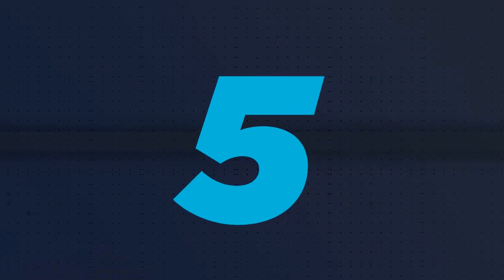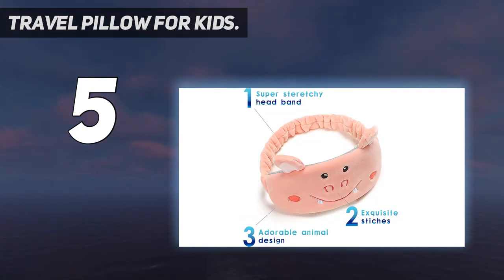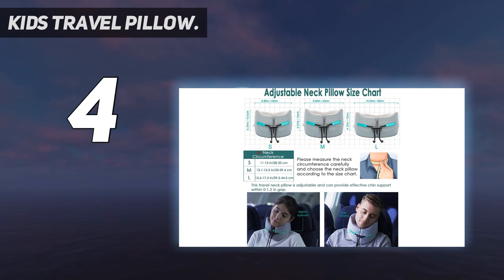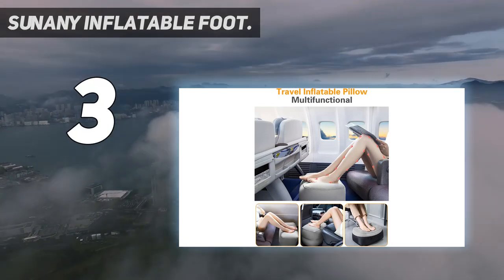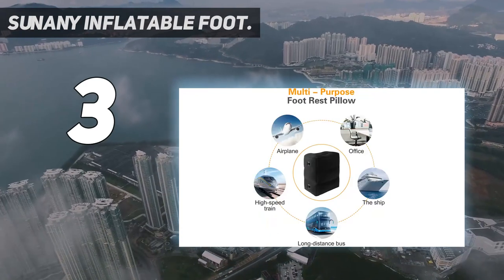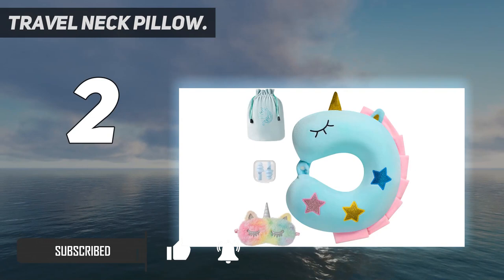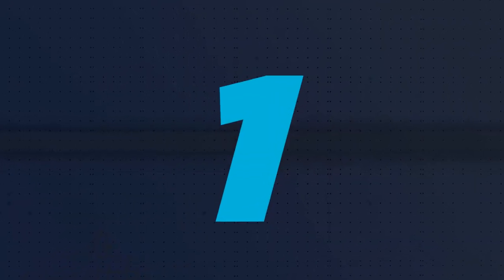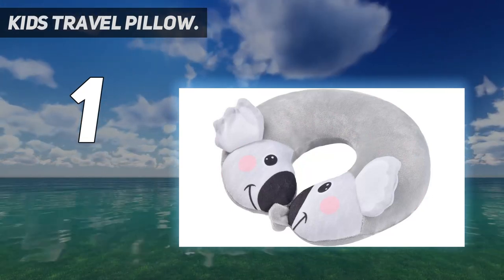Top 5 Best Neck Pillows For Kids 2023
Here is the Updated Prices of the Best Neck Pillows For Kids in 2023!

Things that we mentioned in this video:
1. Kids Travel Pillow - B08SBQYFQG
2. Travel Neck Pillow - B09DY8HLN1
3. Sunany Inflatable Foot - B07K69DZWK
4. Kids Travel Pillow - B09B9YFDKF
5. Travel Pillow for Kids - B09BMW9NX1